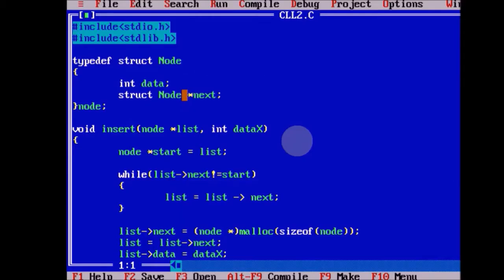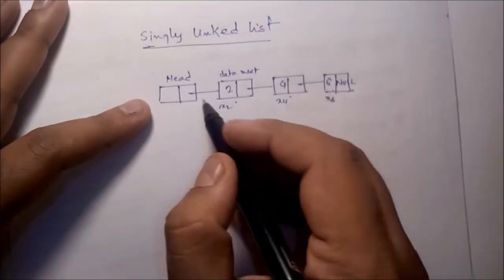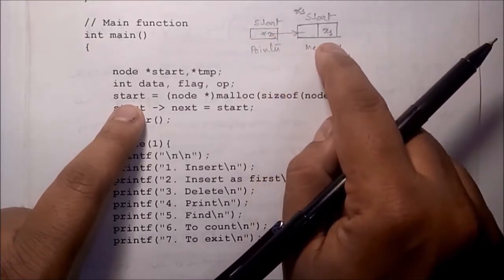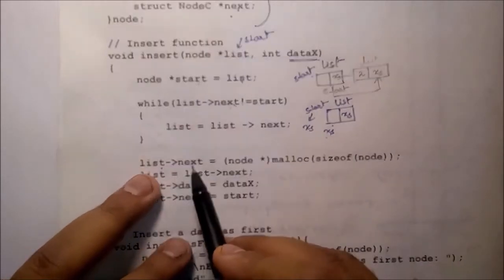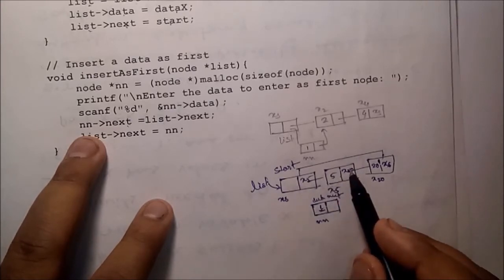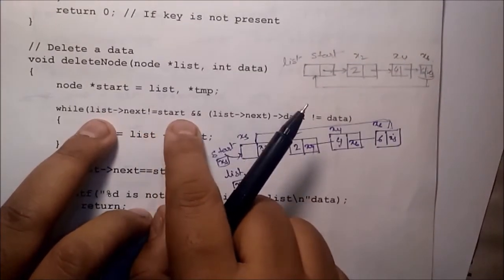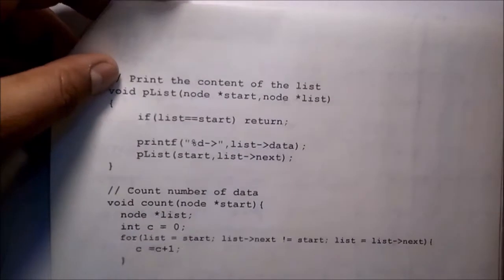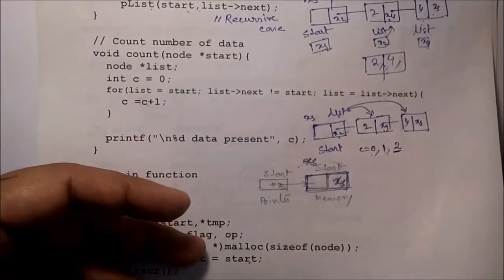[DS 5] Circular Linked List using C Language